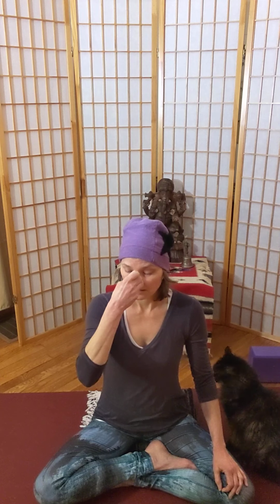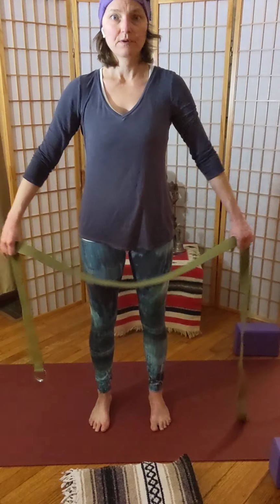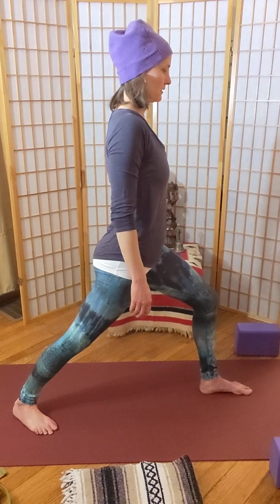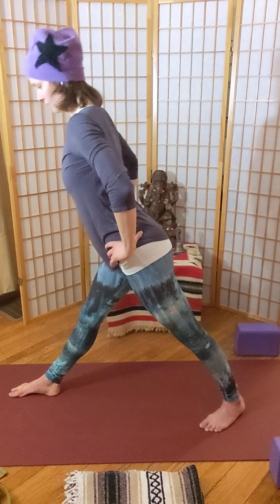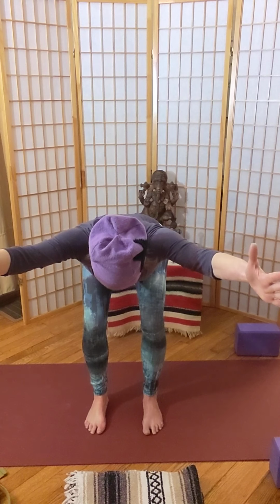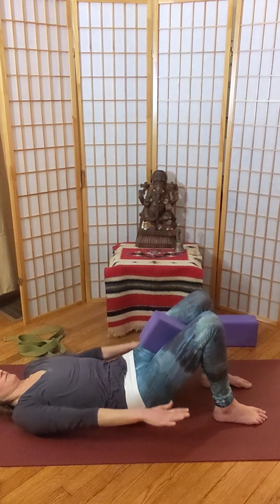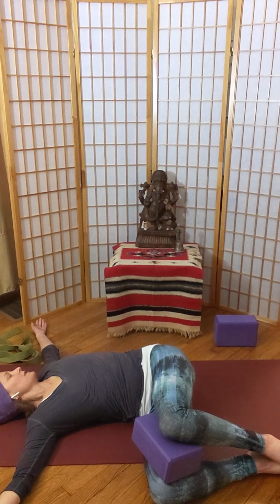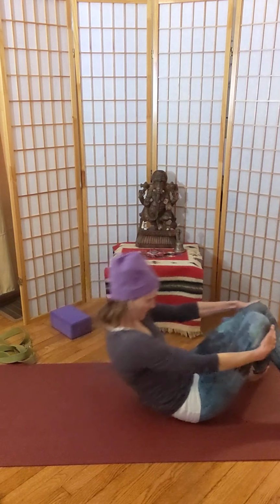Easeful breath and movement. Chest, back, and leg opening.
Get in touch with your diaphragm for preserving life force energy through a modified form of inspiratory breath training.